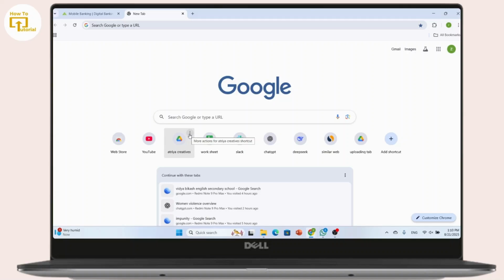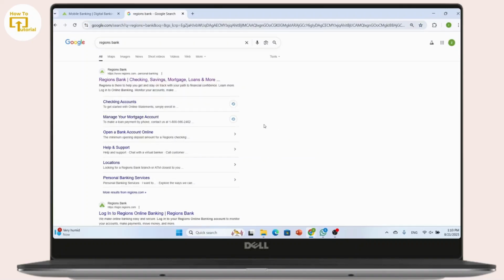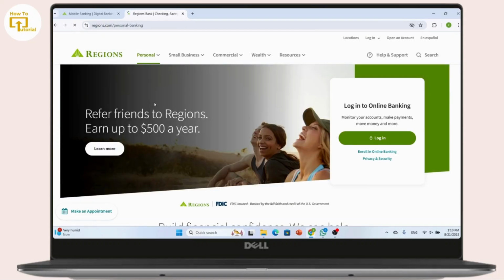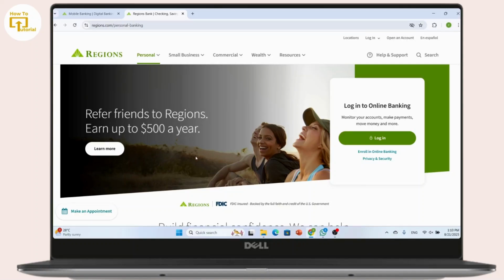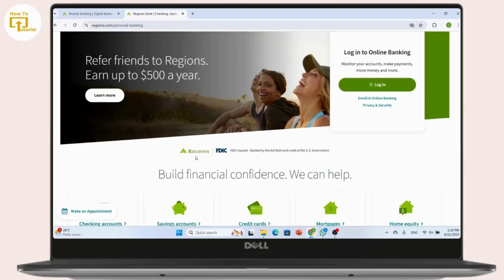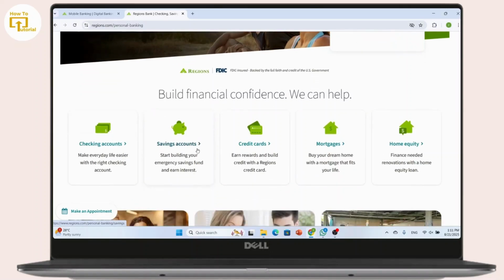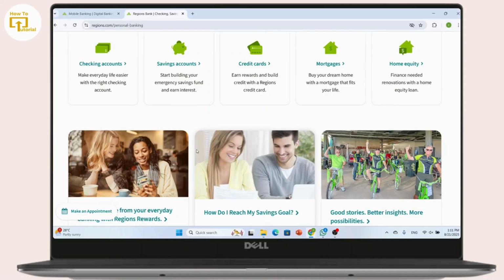How to Manage Payroll Through Regions Bank Online Banking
How to Manage Payroll Through Regions Bank Online Banking @LoginHelps
Learn how to manage payroll through Regions Bank Online Banking step by step. In this tutorial, we’ll show you how to access payroll services, add employee details, set up direct deposits, and submit payroll securely. Whether you run a small business or manage multiple employees, this guide will help you streamline payroll using Regions’ business banking solutions.

Chapters (Timestamps)
00:00:00 - Introduction
Learn how to manage payroll through Regions Bank online banking.

00:00:10 - Open Web Browser

00:00:18 - Search for Regions Bank
Type “Regions Bank” in the search bar and go to the official site.

00:00:28 - Log in to Online Banking
Enter your credentials to access your Regions account.

00:00:38 - Access Payroll Services
Navigate to the Business Services section and select Payroll Services.

00:00:50 - Enter Employee Details
Add employee information including bank details and pay periods.

00:01:02 - Choose Pay Schedule
Set pay frequency (weekly, bi-weekly, or monthly).

00:01:12 - Set Up Direct Deposits
Enable secure direct deposits for employees.

00:01:20 - Review Payroll Summary
Preview deductions, taxes, and net pay before submitting.

00:01:30 - Submit Payroll
Submit payroll to transfer funds directly to employee accounts.

00:01:40 - Conclusion
That’s how to manage payroll in Regions Bank online banking.